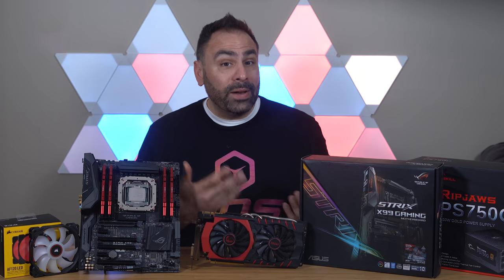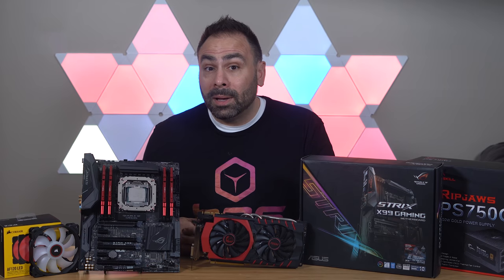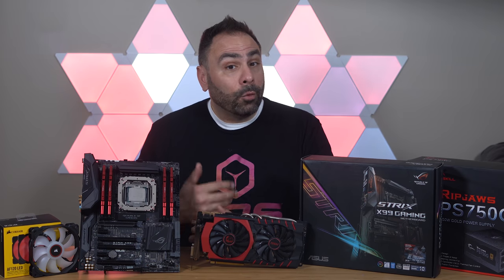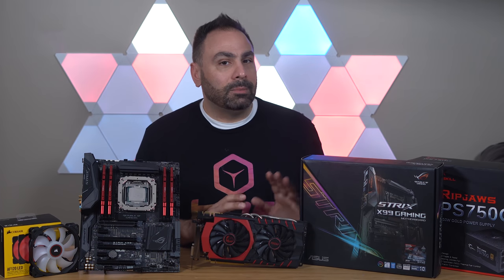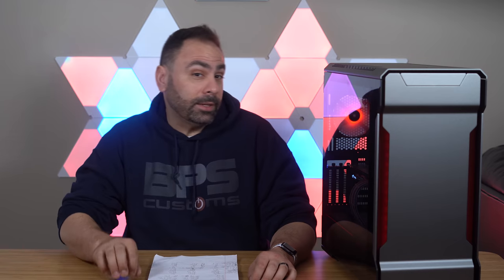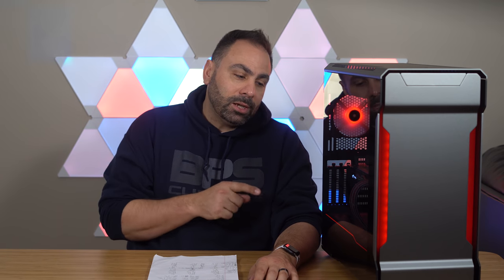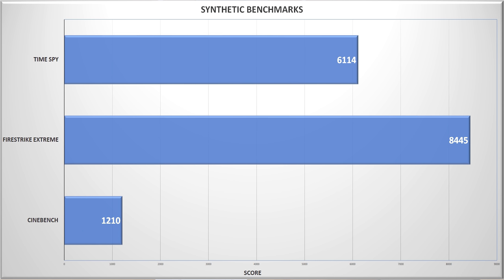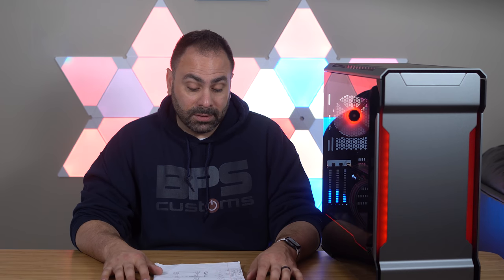The Deep Red Build Is Back! Is It Still Any Good?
The things behind me on the wall

My Gear List:
Sony 85mm f/1.8
Sony Zeiss 16-35 f/4
Sony 28mm f/2
3Pod Orbit 4 Section Carbon Fiber Tripod